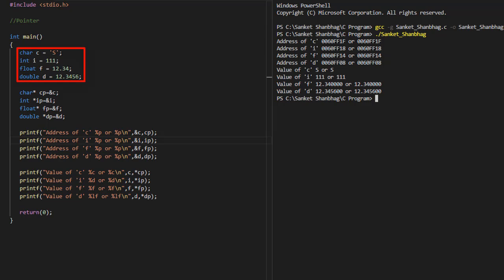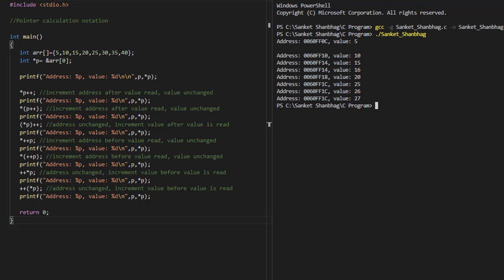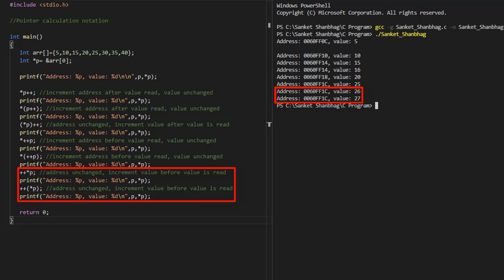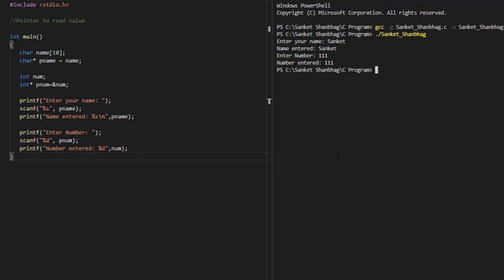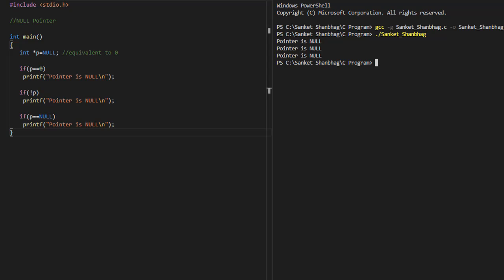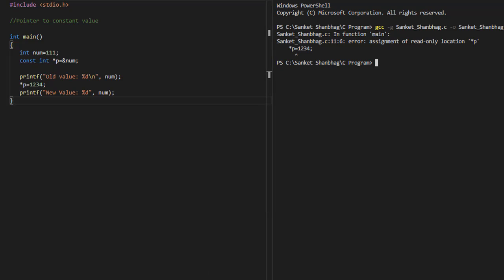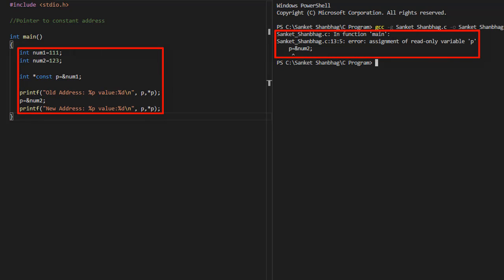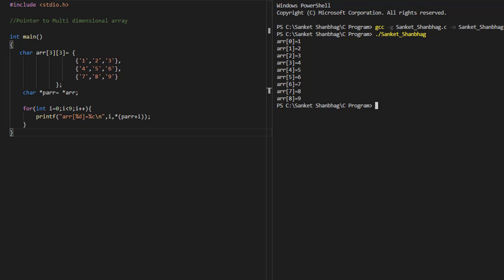Pointer (C Program)